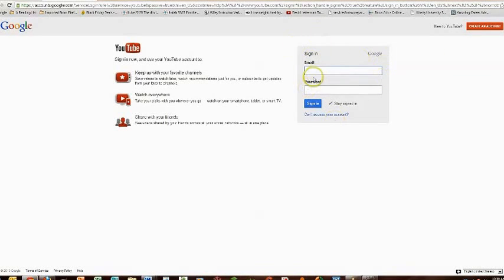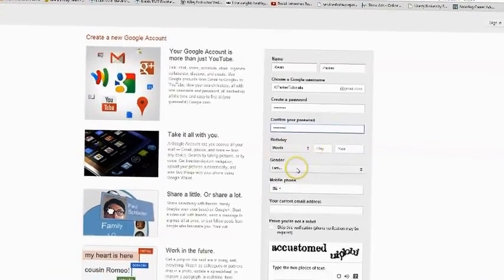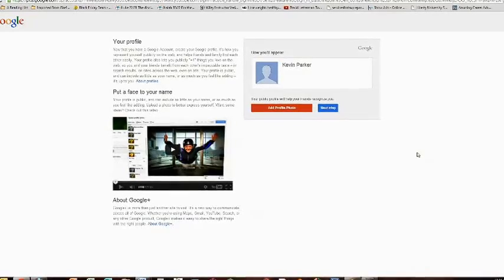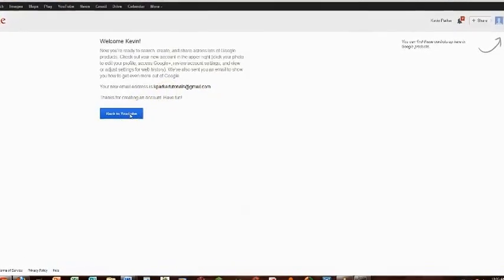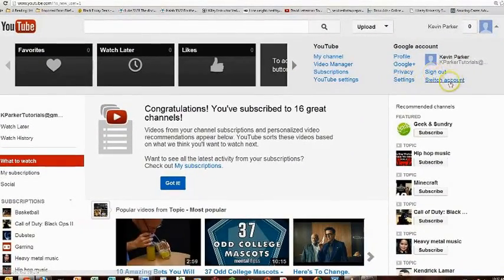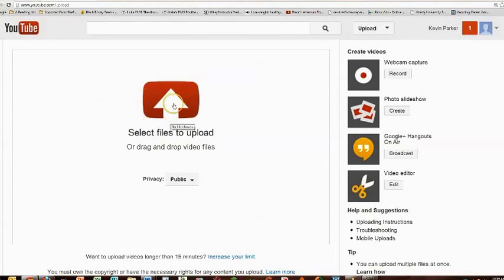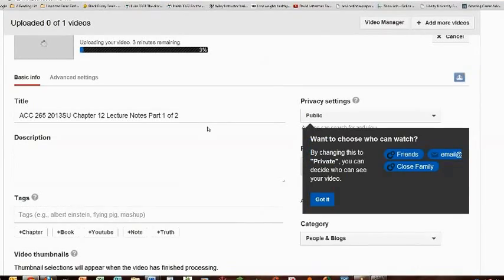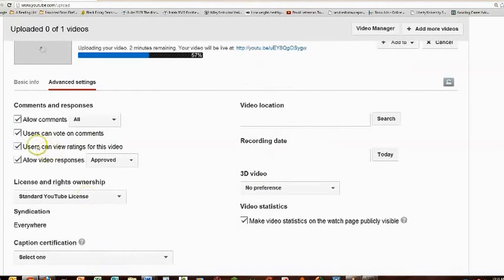Copy of How to Create a Youtube Account and Upload an Unlisted Video